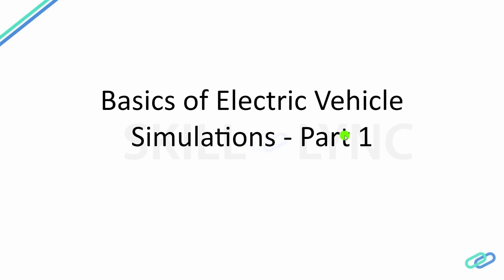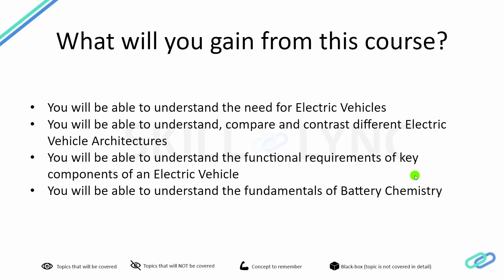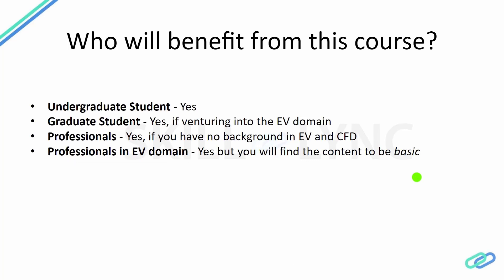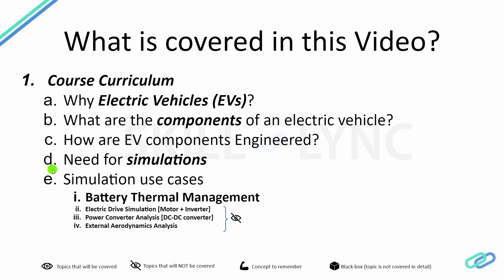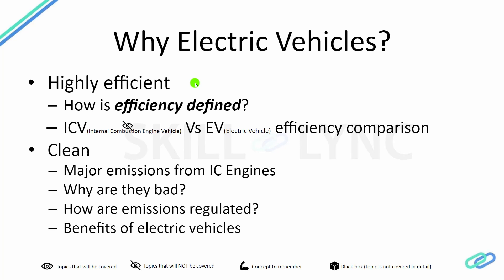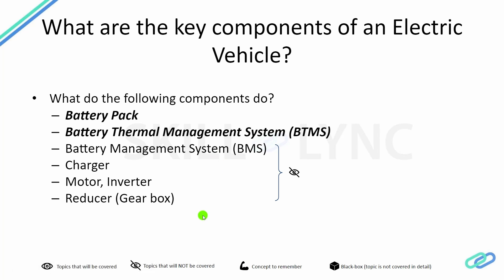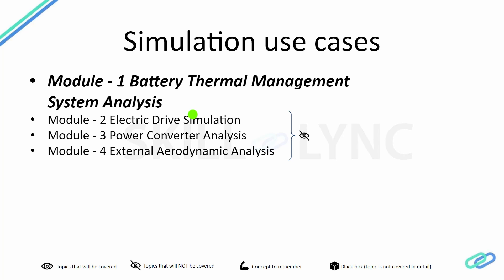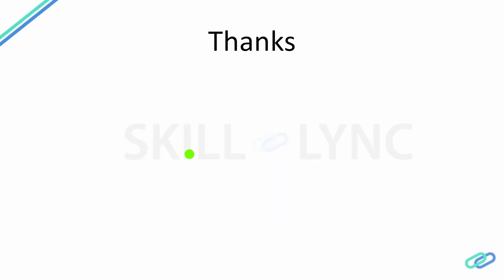Electric Vehicle Simulations in Ansys: Beginner to Advanced Tutorial | Episode 1| Skill-Lync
Welcome to the first episode of our Basics of Electric Vehicle Simulations using Ansys series! 🚗🔋 This course is designed to introduce you to the world of electric vehicle (EV) simulations, starting with a deep dive into battery packs and their thermal management.

In this episode, we will introduce you to the coursework and syllabus, and all the topics that will be covered. With a bird’s eye view of all the course offerings, you will be ready to kickstart your learning journey and understand why EVs are revolutionizing the automotive industry.

🔑 Key topics covered:

Overview of the course and topics covered
Coursework and curriculum: What’s included
Learning outcomes of the course
Who is this course for?
Understanding an EV and its components
Projects

Join us on this exciting journey of exploring EV technology and learn how to model and optimize critical components of electric vehicles!

📌 Chapters:

00:00 – Introduction
00:25 – Overview of Part 1 – Battery Pack
01:02 – About the coursework
02:08 – Learning outcomes
03:21 – Who is this course for?
04:02 – Course Curriculum
05:36 – Understanding EVs in detail
06:12 – Components of an EV
07:24 – Performing simulations
08:09 – Projects